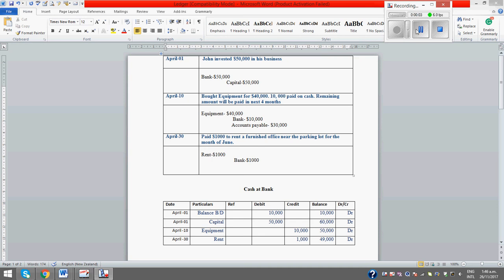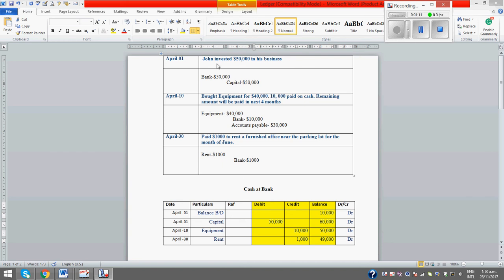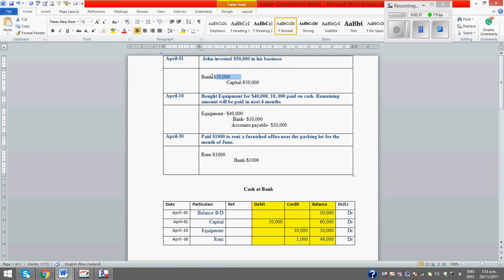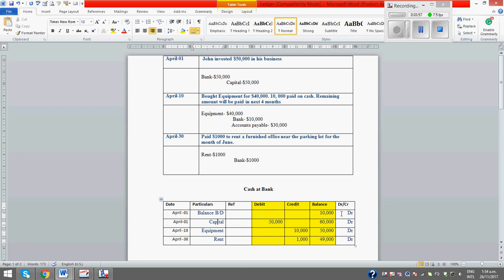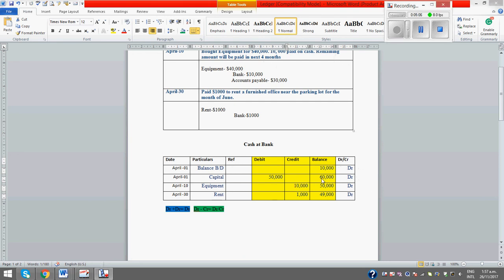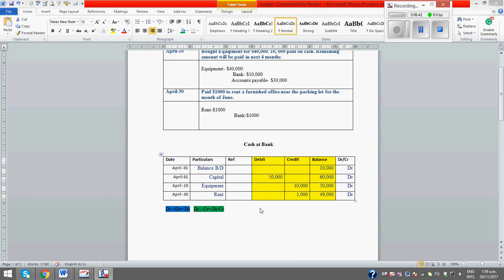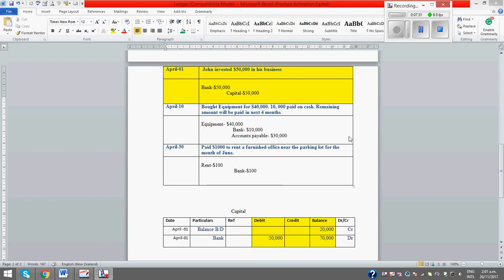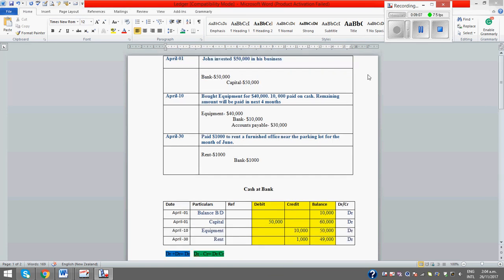Preparing Ledger -Three Column Format